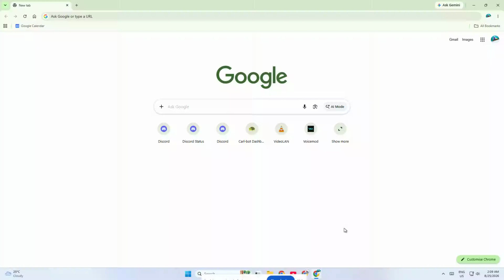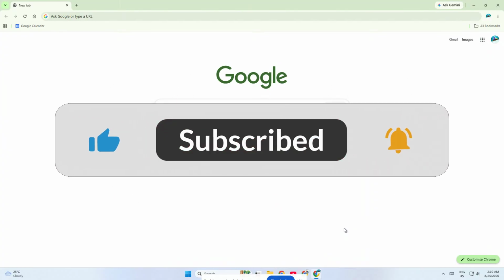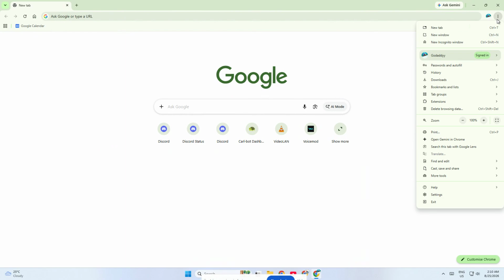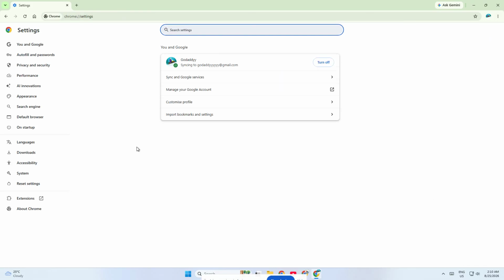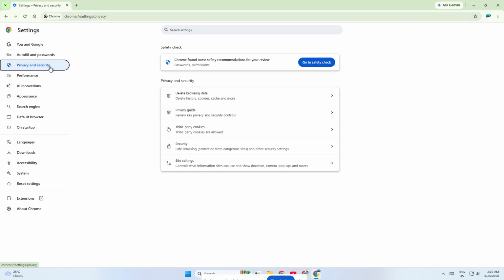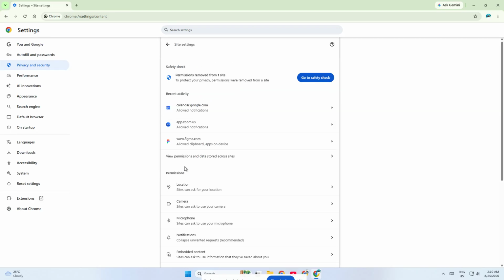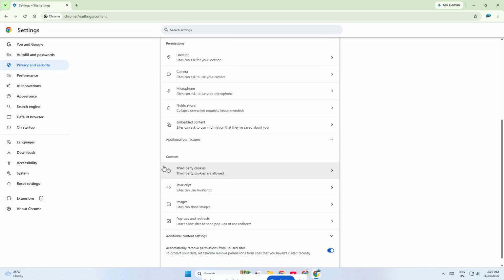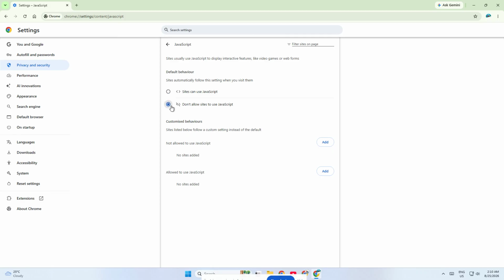How To Disable Chrome JavaScript (Easy Guide)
Learn how to disable JavaScript in Google Chrome in just a few clicks. This simple guide walks you through Chrome settings, site permissions, and how to turn JavaScript back on anytime.

🕚Timestamps:
00:00 Introduction
00:17 Open The Chrome Menu
00:30 Go To Settings
00:41 Open Privacy And Security
00:52 Click Site Settings
01:06 Open JavaScript Settings
01:19 Disable JavaScript
01:36 Final Notes

✍️What You'll Learn In This Video:
• How To Open Chrome Settings And Find JavaScript Controls
• How To Navigate To Privacy And Security In Chrome
• How To Access Site Settings For Browser Permissions
• How To Disable JavaScript For All Websites
• How To Understand The Effects Of Turning JavaScript Off
• How To Re-Enable JavaScript In Chrome

💡Pro Tips For Chrome JavaScript Settings:
• Some Websites May Break Or Load Incorrectly With JavaScript Disabled
• If You Only Need Temporary Testing, Turn JavaScript Back On Afterward
• Use This Setting Carefully On Sites You Rely On For Banking Or Work
• Chrome May Require A Refresh Or Relaunch For Some Changes To Take Full Effect